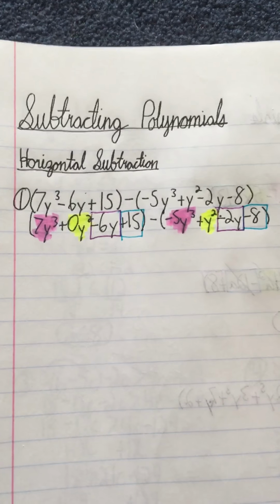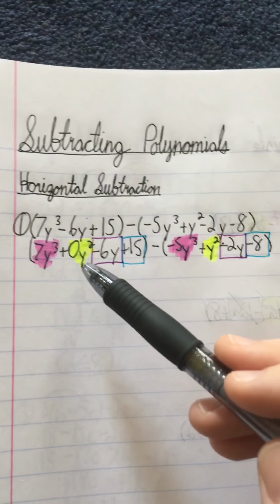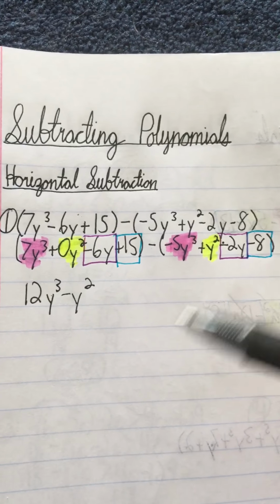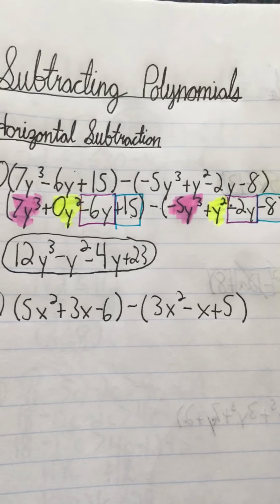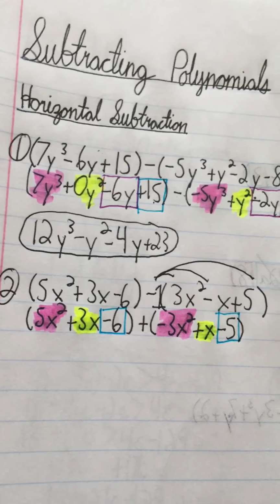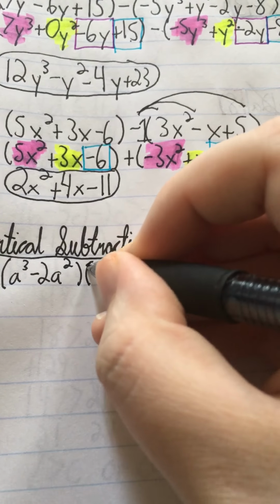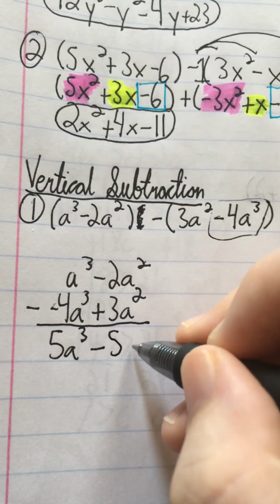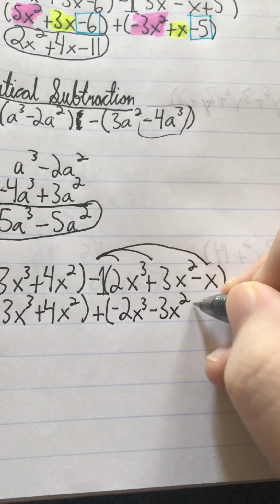Subtracting Polynomials Lesson